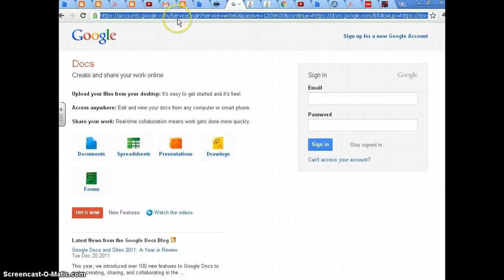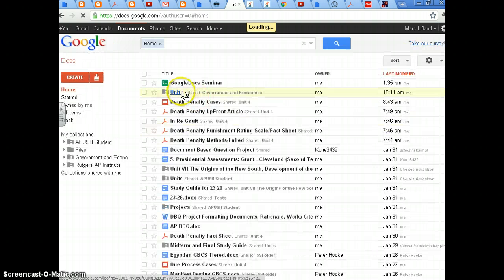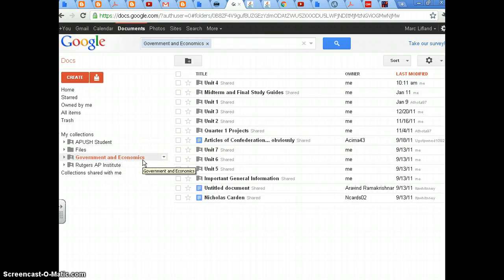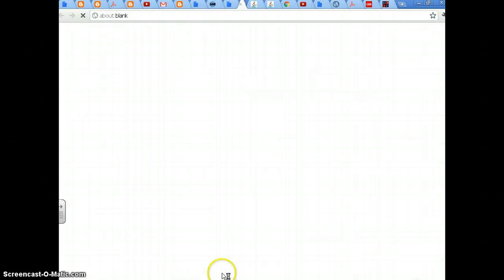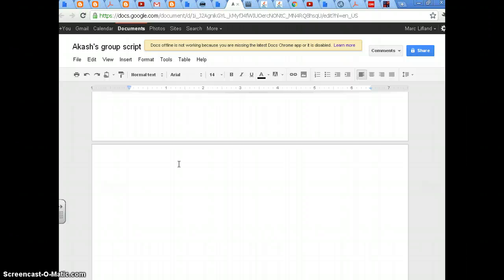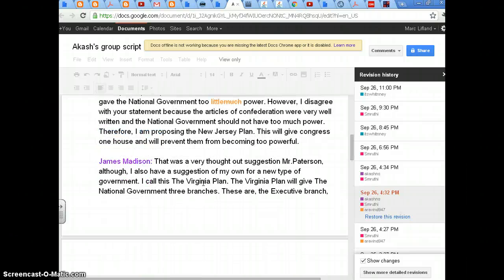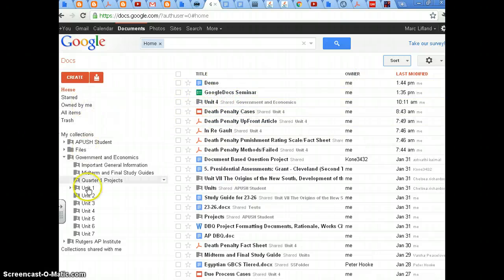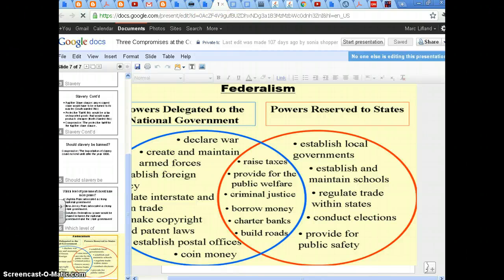Explanation of Basics of Google Docs